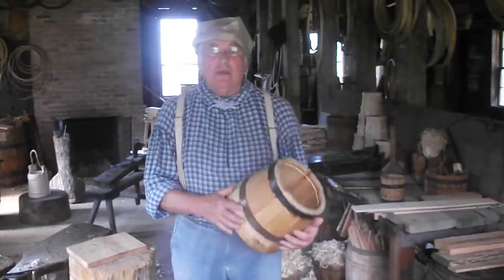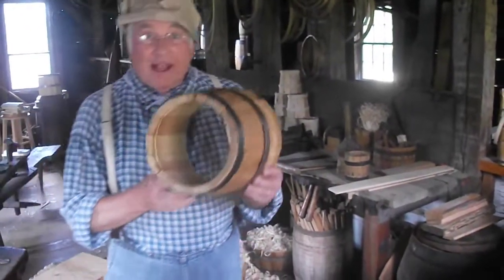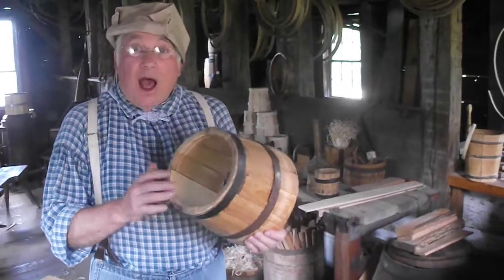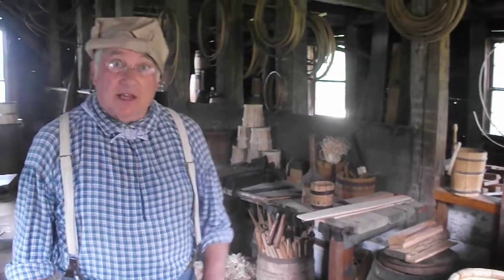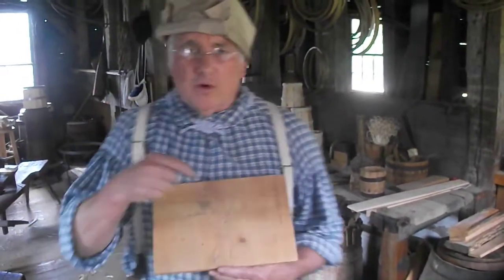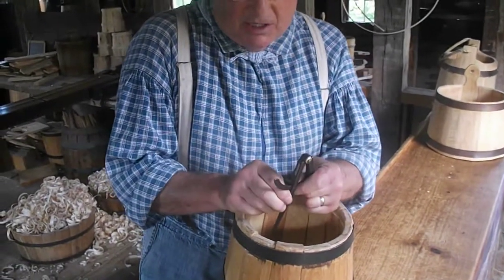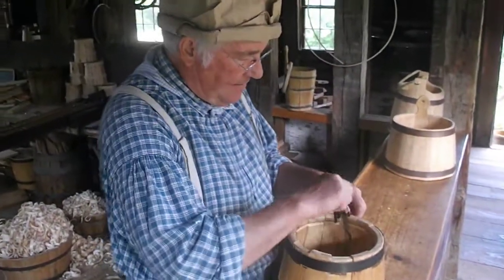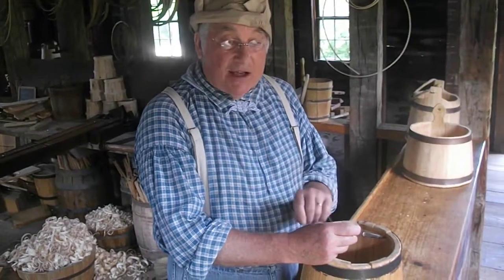Colonial Bucket Making Uses Geometry